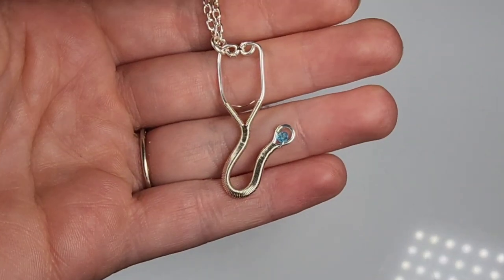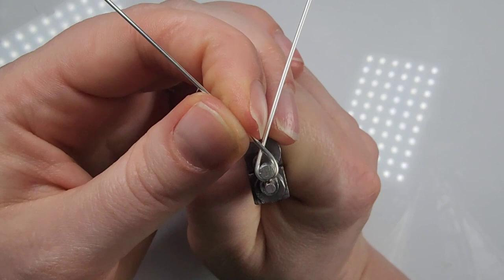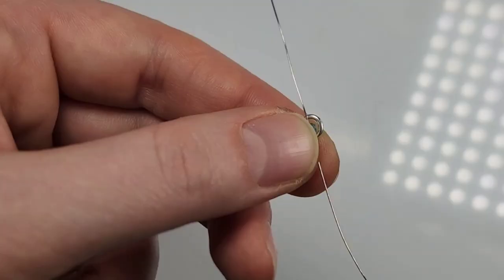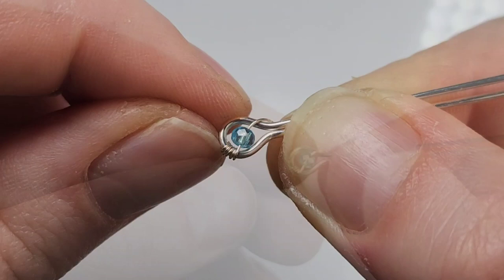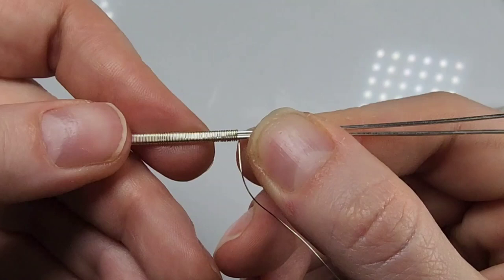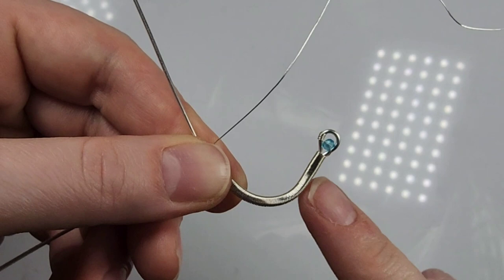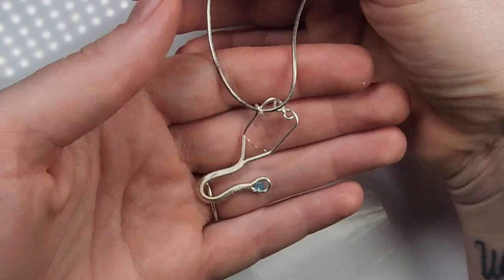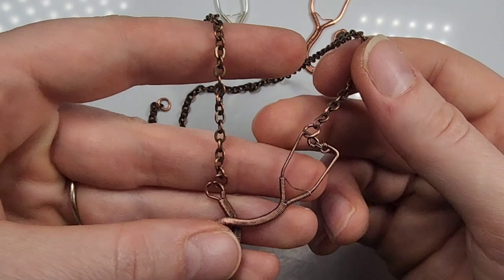Wire Wrapped Stethoscope: Wire Wrapping Tutorial: DIY Jewelry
I don't charge for any of my designs and you are free to make and sell them without any expectation to credit me, although I do appreciate shoutouts when they’re given! A great way to support me is to purchase my jewelry and other art, which can be viewed at:

This is a beginner friendly design that can be customized in many ways.

Supplies:
18 gauge round, dead soft artistic wire, 8.5 inches
28 gauge round, dead soft artistic wire, off the spool
3mm bead
Bailing pliers
Bent chain nose pliers
Pointed nose micro pliers
Flush cutters